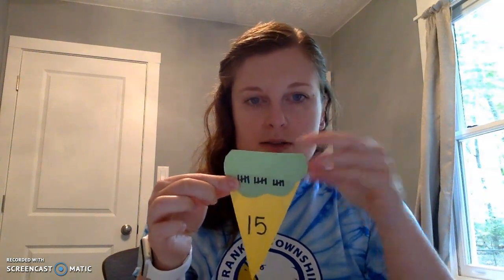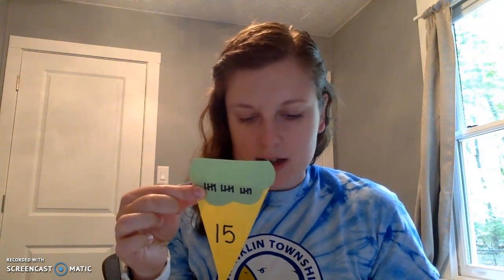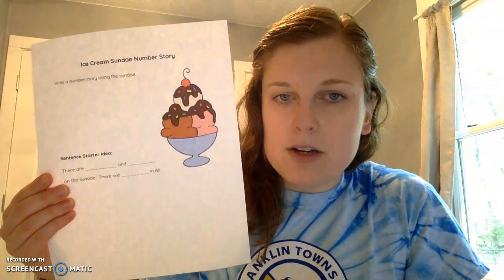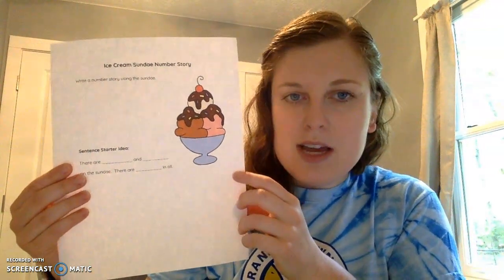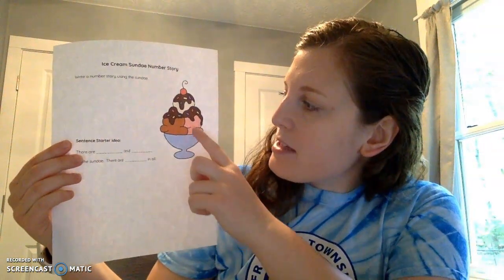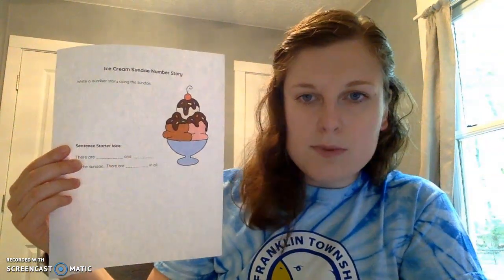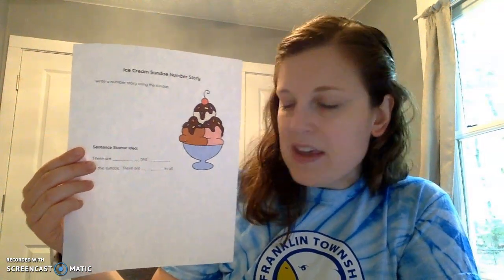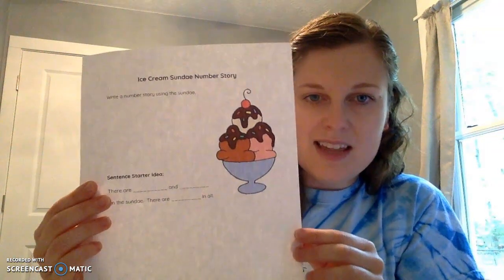Ice Cream Math Introduction